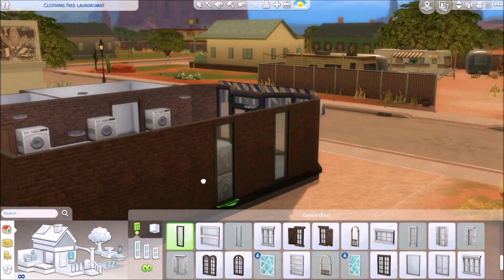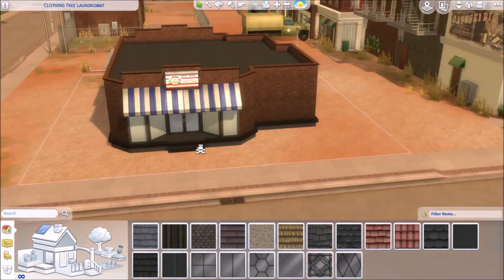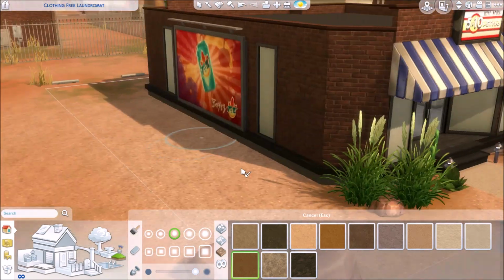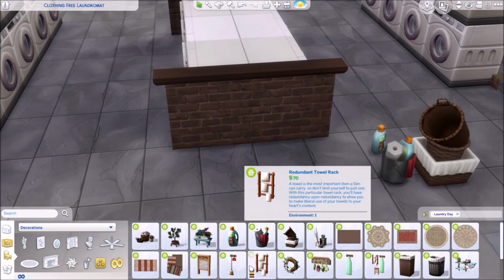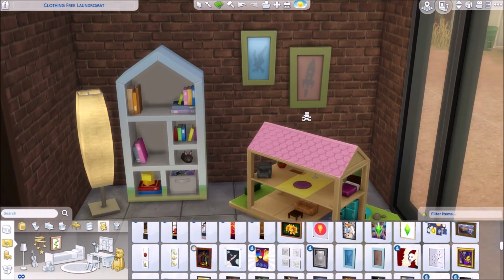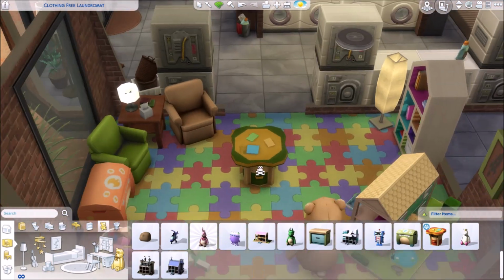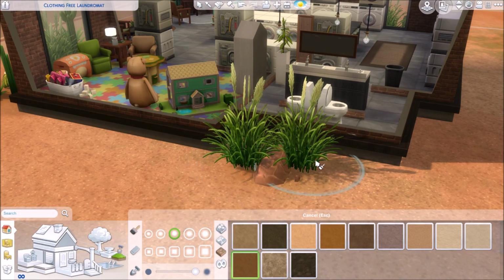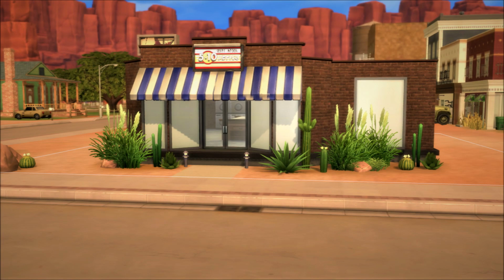Clothing Optional Laundromat 🧺 | The Sims 4 : Speed Build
This will probably be the only time I use this lot trait

Gallery ID : atomic_mickeyYT